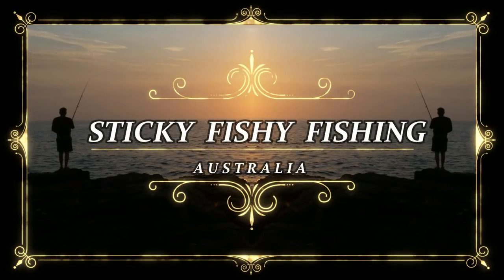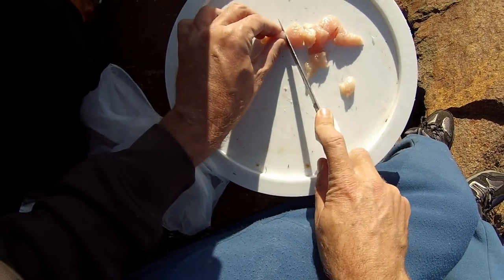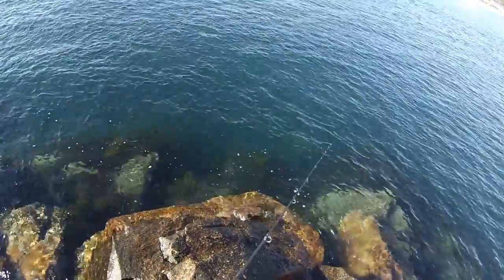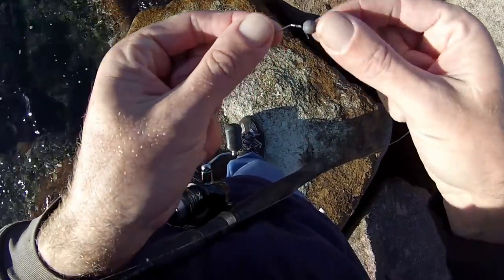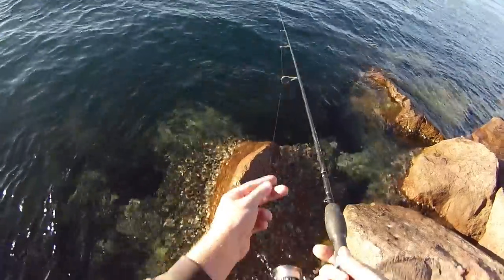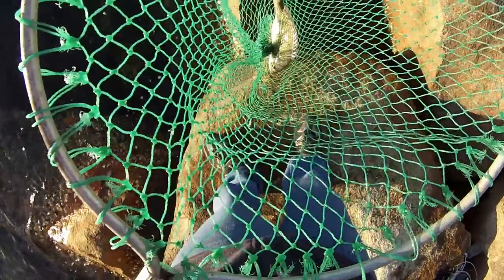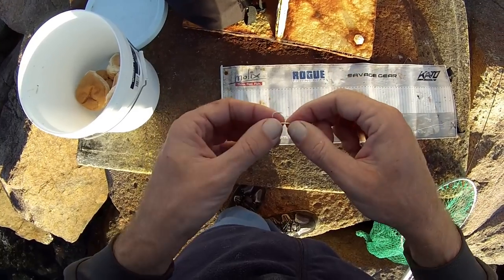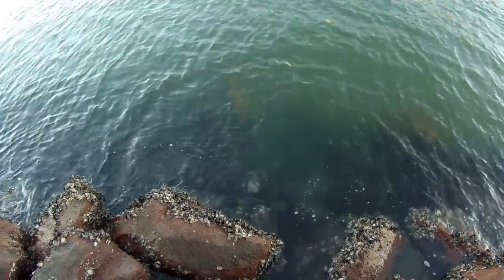Catching BREAM on CHICKEN !!!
Catching bream with chicken breast for bait works real well give it a try
TACKLE & BAIT I USED AT START OF VIDEO ...